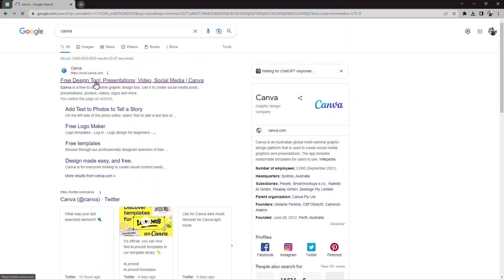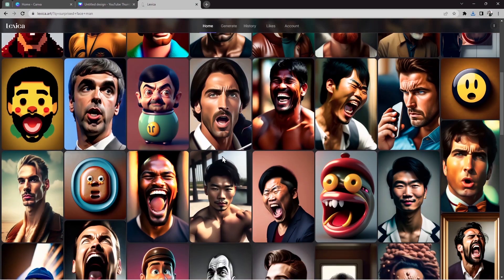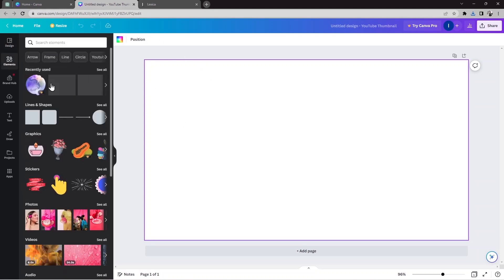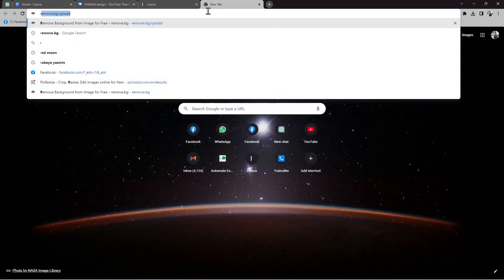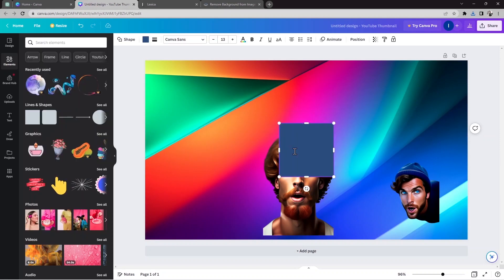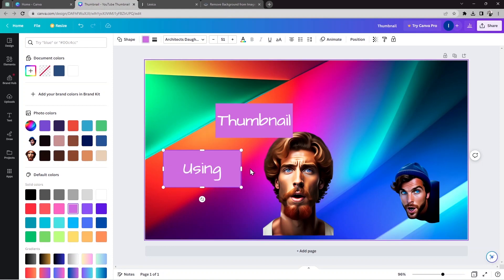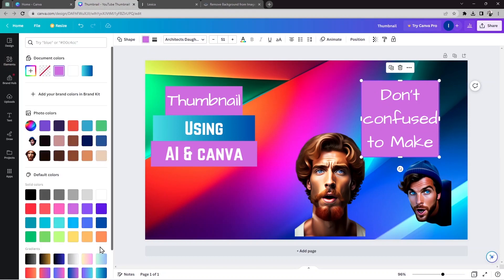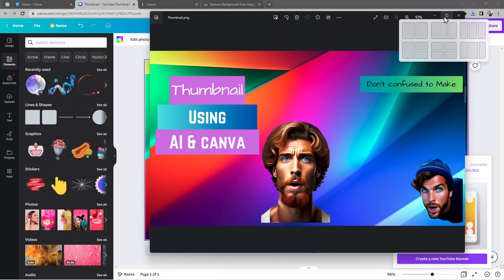How To Make PERFECT Thumbnails For YouTube Videos with Ai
Looking to create stunning YouTube thumbnails that draw viewers in? Then you've come to the right place! In this video, I'm going to show you the easiest way to make perfect thumbnails for your YouTube videos in no time. With AI thumbnail creation tools, you'll be able to save hours of work and create eye-catching thumbnails that get your videos noticed. Get started now and make your YouTube channel stand out from the crowd!